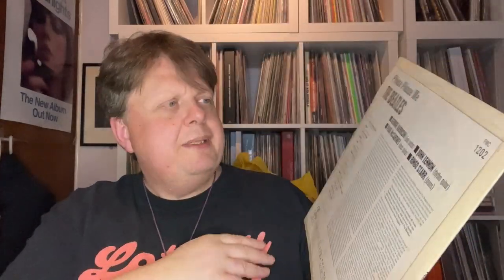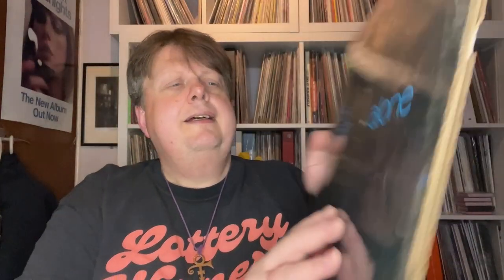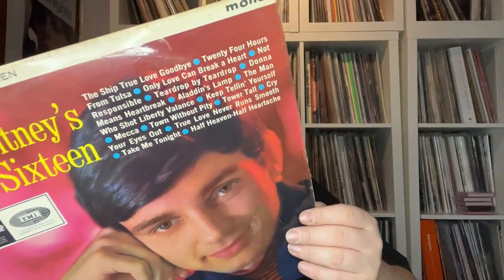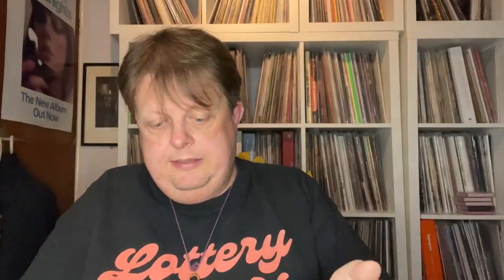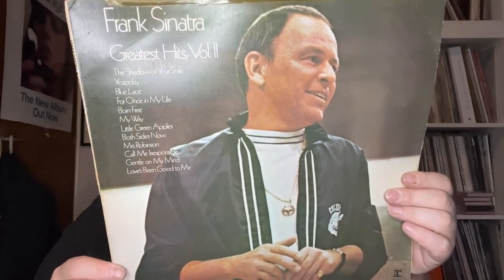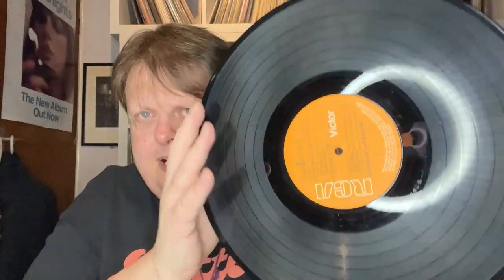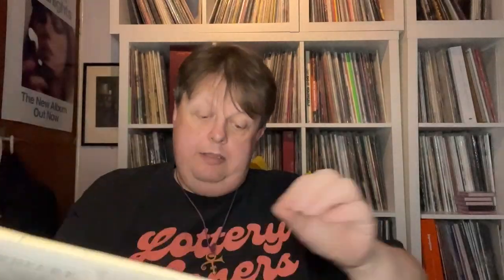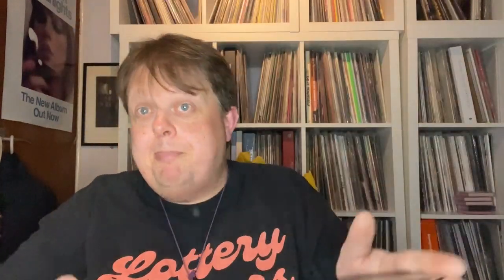Raiding my parent’s vinyl